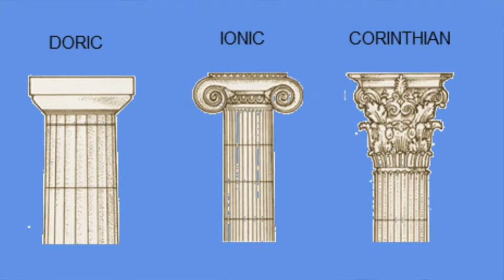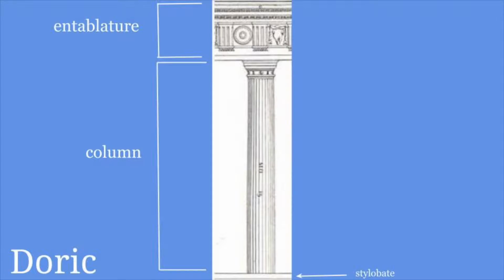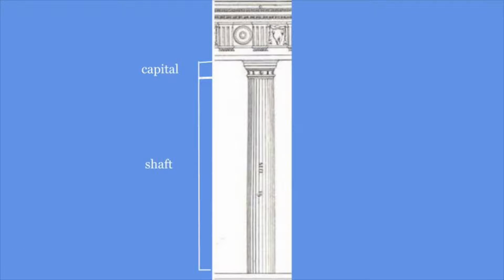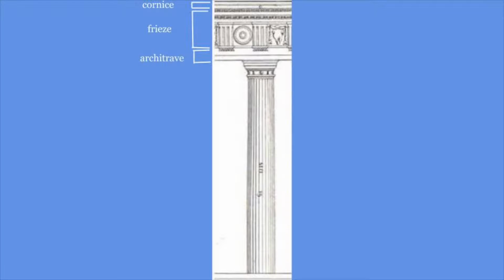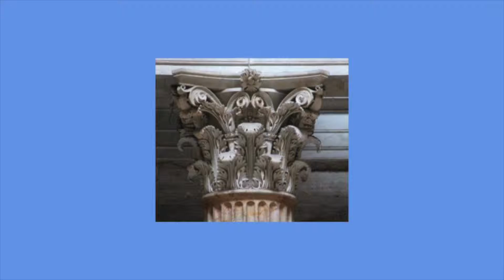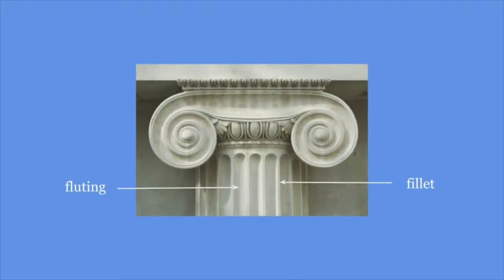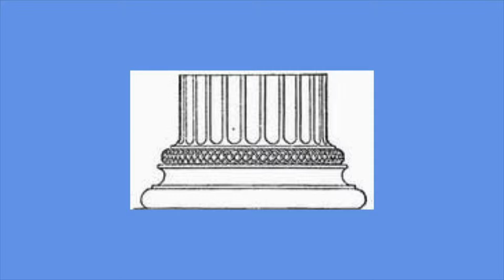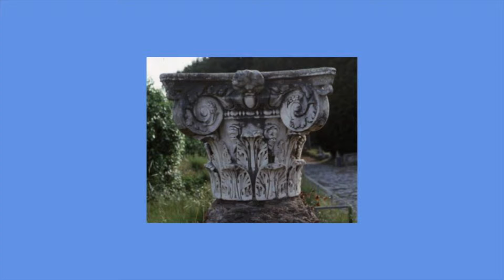Greek Orders (Humanities Project)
I don't really know what to put here but I hope you enjoyed!